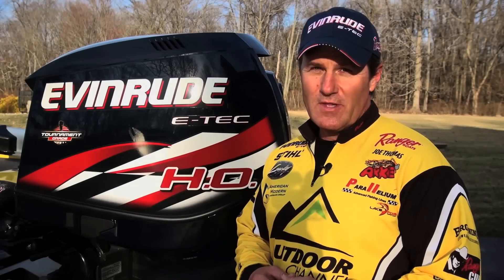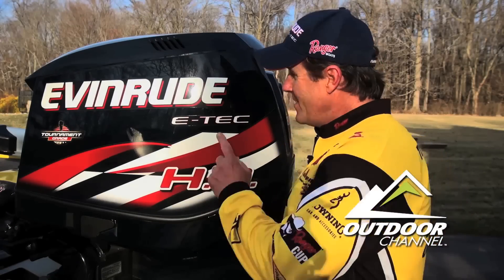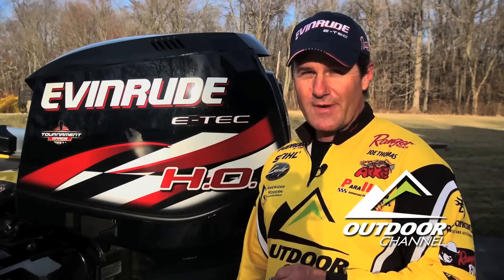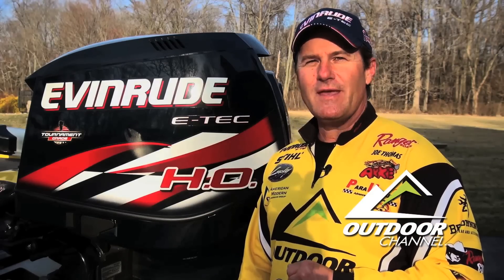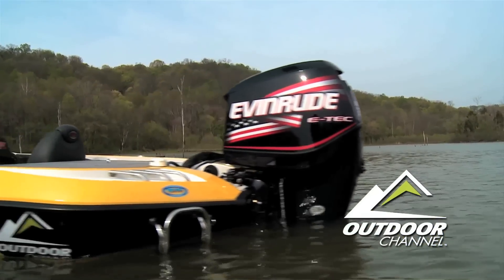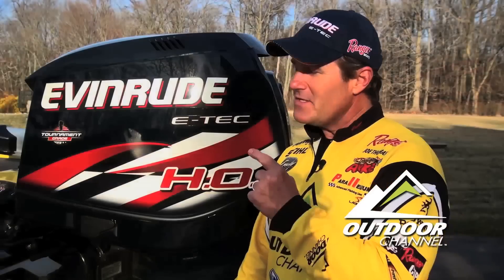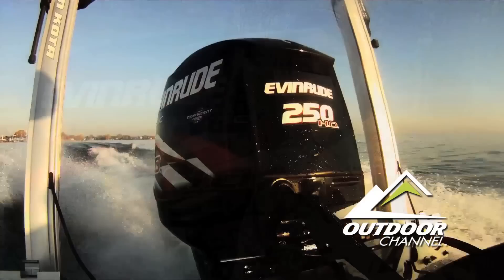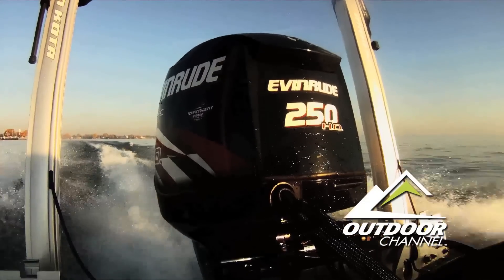Joe Thomas Evinrude ETEC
Joe Thomas describes why he loves the Evinrude ETEC HO 250